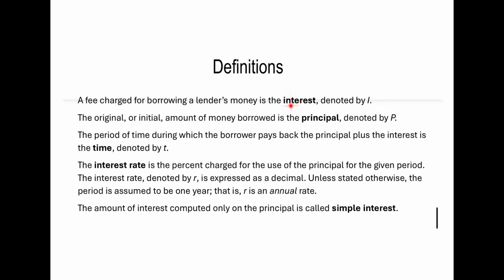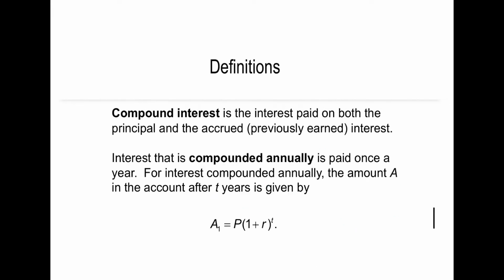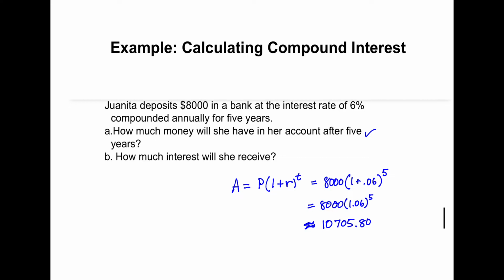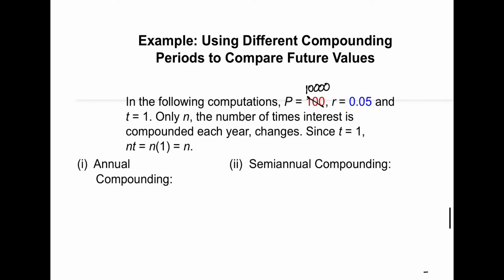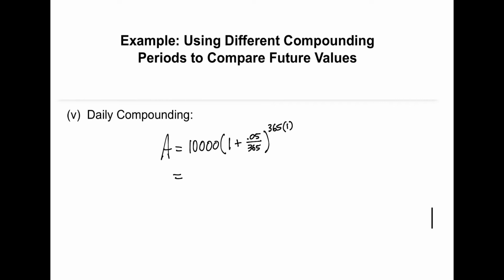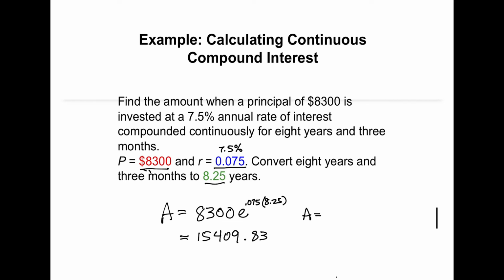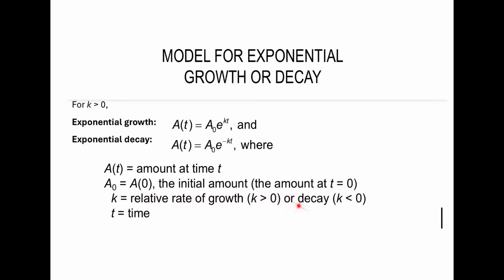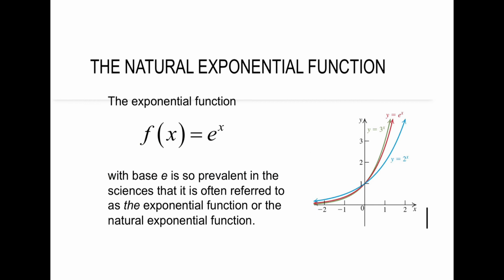PP for 3 1 Part 2 Exponential Functions Finance and Applications